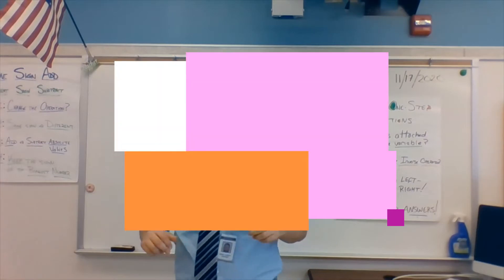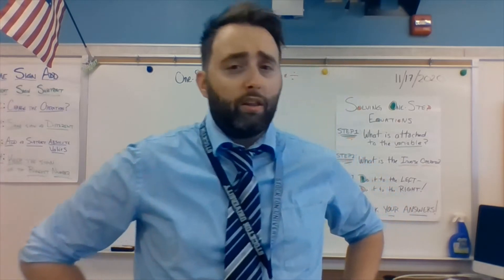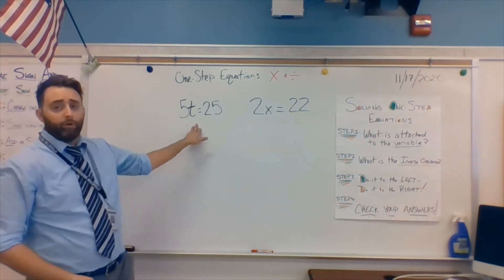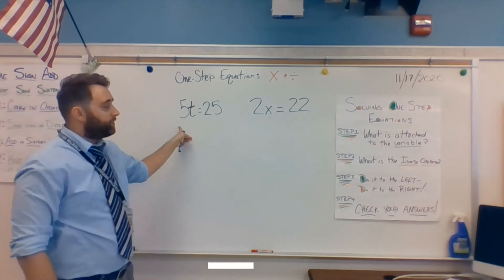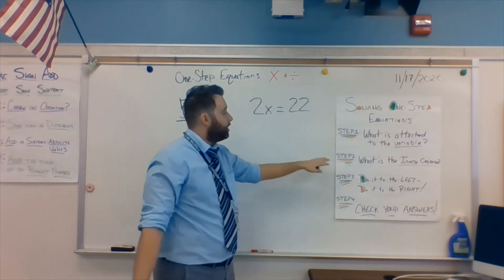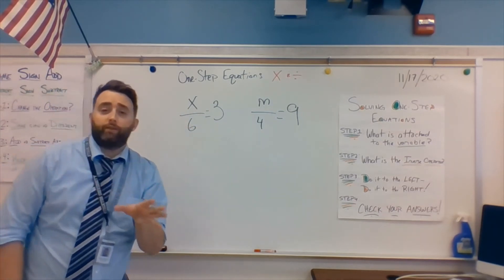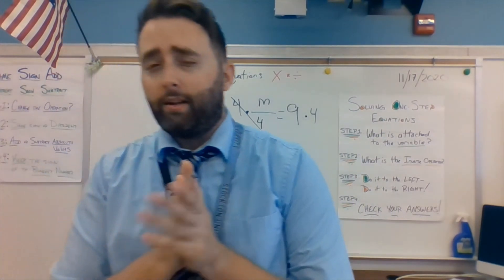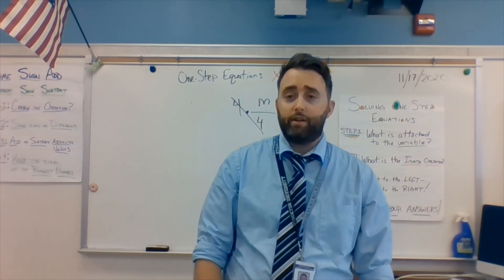11/17/2020- Multiplying & Dividing One Step Equations